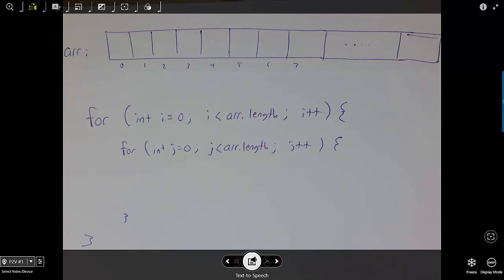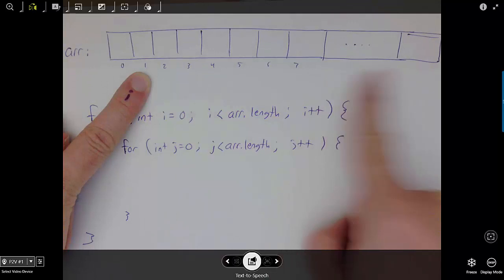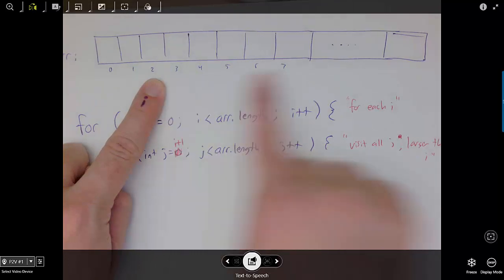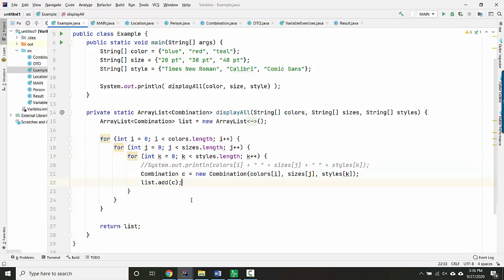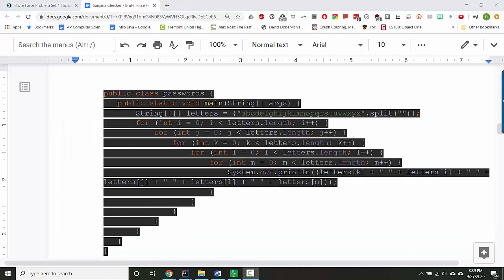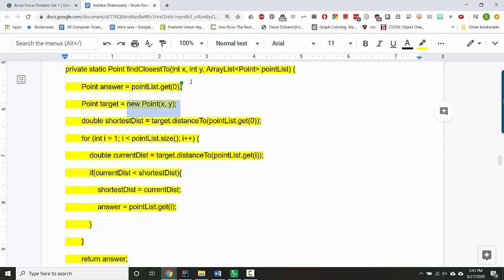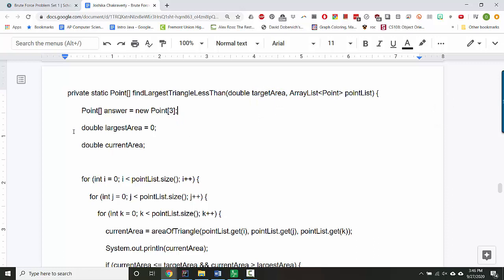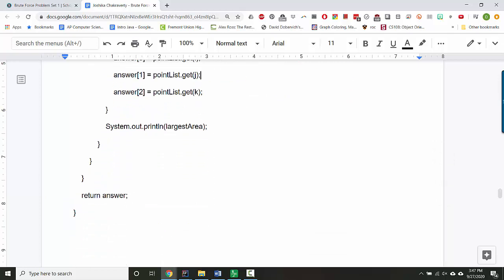Brute force selected solutions